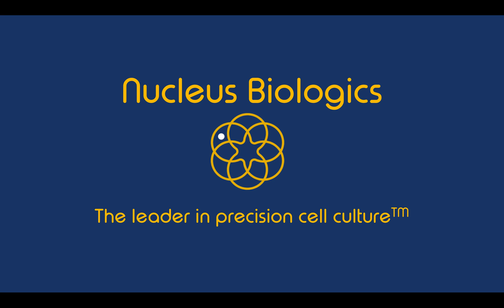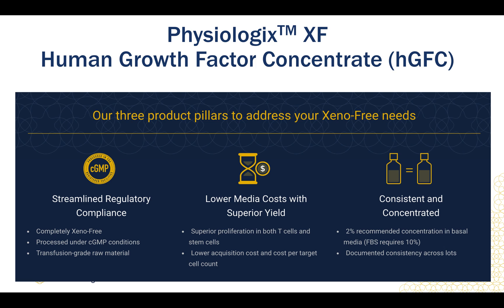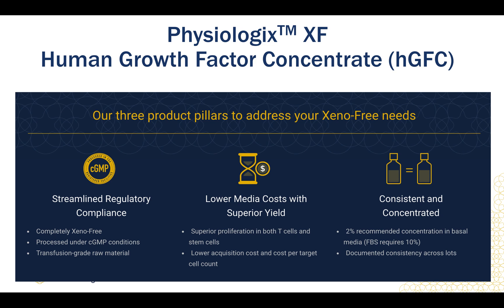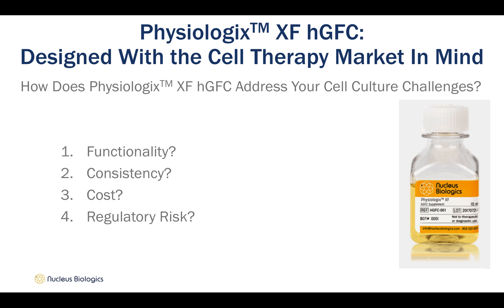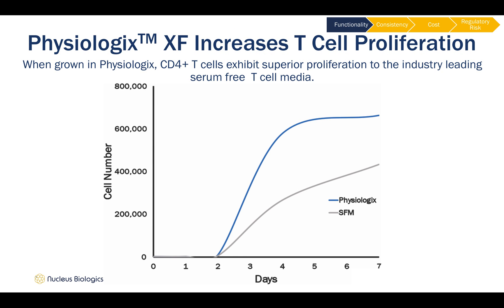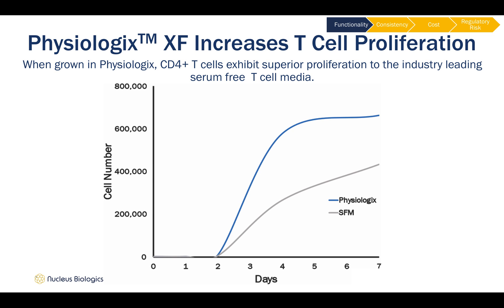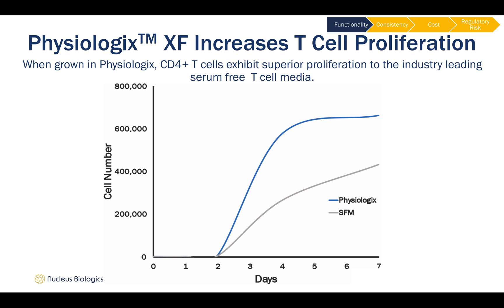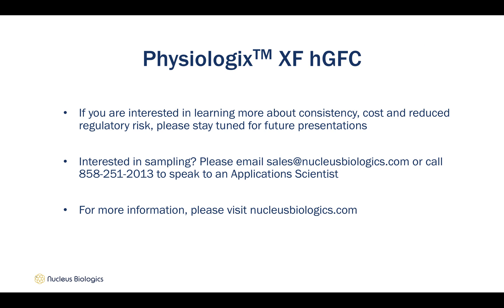Increase T Cell Proliferation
In this segment, we talk about how CD4+ T cells grown in Physiologix™ XF and RPMI 1640 performs versus an industry leading off-the-shelf serum free media. The cells grown in the Physiologix XF show higher viable cell counts compared to SFM. Watch the video for full details.